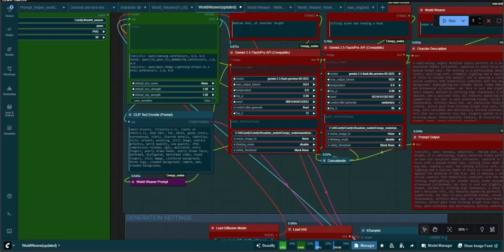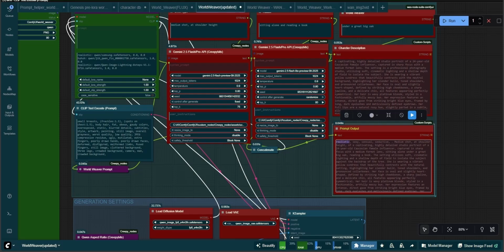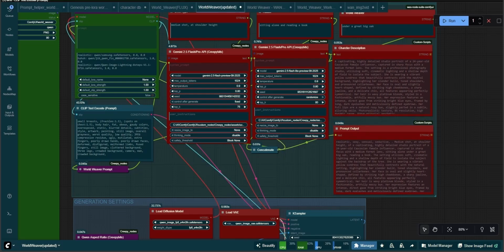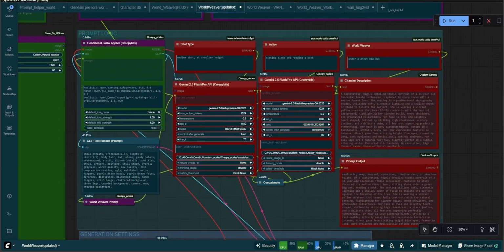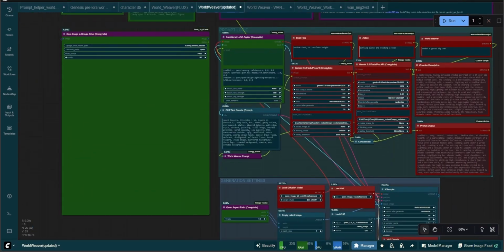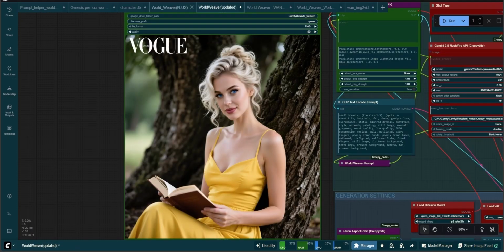ComfyUI Character Consistency Tutorial: Flux vs. Qwen (World Weaver Workflow)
Take your ComfyUI character consistency to the next level! In Part 2 of the World Weaver series, we use a character saved in our database and test them with two powerful models: Flux and Qwen. See the subtle but important differences and learn how to maintain character identity across different styles.

This tutorial also touches on the the Conditional LoRA Applier, a custom node that automatically loads the correct LoRAs based on your prompt text. This is a massive time-saver for any serious AI artist.

🕒 **TIMESTAMPS**
0:00 - Introduction & Recap
0:07 - Loading Our Saved Character "Linda"
0:25 - Generating with the Flux Model
0:45 - Switching to the Qwen Model
1:02 - The "Vogue" Happy Accident & Troubleshooting
1:15 - Comparing the Flux and Qwen Results
1:30 - Explaining the Conditional LoRA Applier
1:55 - Final Thoughts & Outro

**ABOUT THIS WORKFLOW:**
The World Weaver workflow for ComfyUI is a powerful system for creating, saving, and reusing consistent characters in your AI art. By separating character descriptions from scene descriptions, it allows for incredible flexibility while maintaining the core identity of your creations.